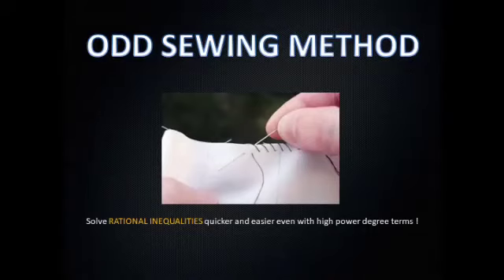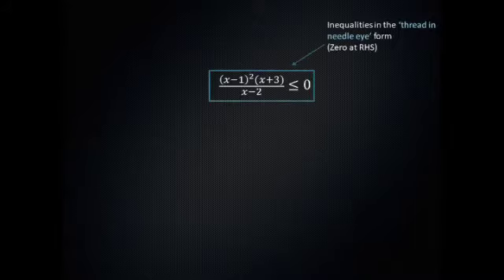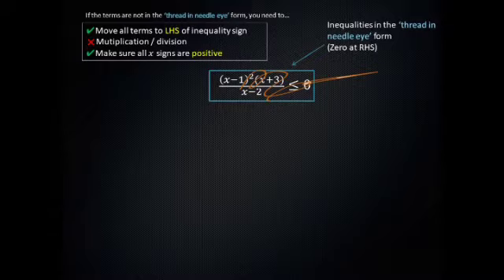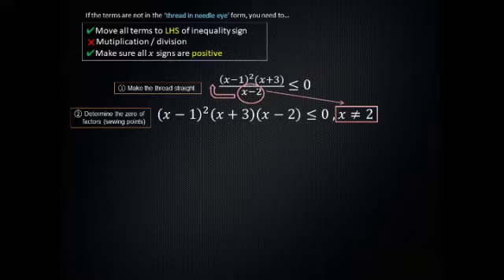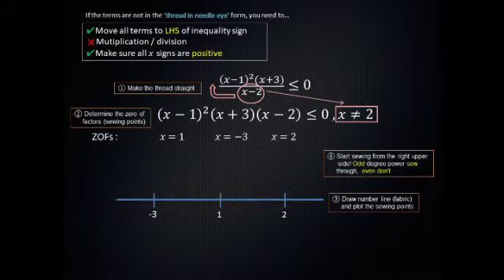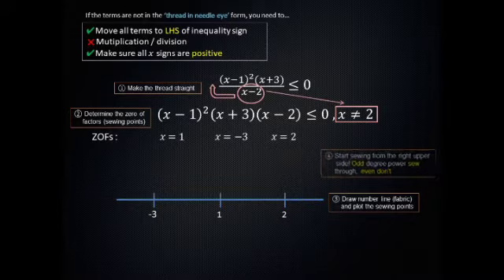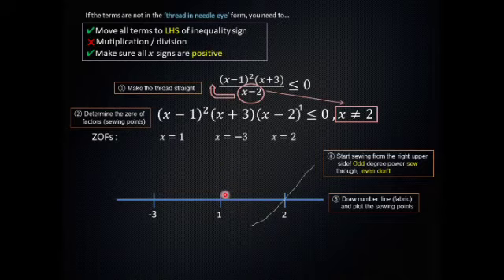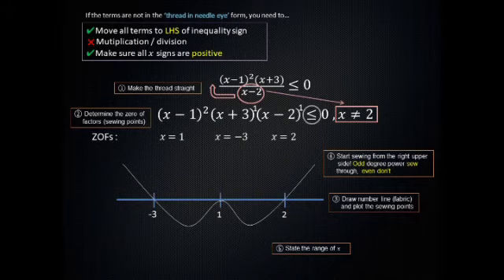ODD Sewing method : Solving rational inequalities faster!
Usually students are taught to tackle rational inequalities questions wuth Sign Analysis method ehich is time consuming. On top of that, it has it own limitations as it cannot solve inequalities eith high power degree.

ODD Sewing Method is an innovative way to solve this problem faster and more efficiently. Let us learn about this approach and apply it.